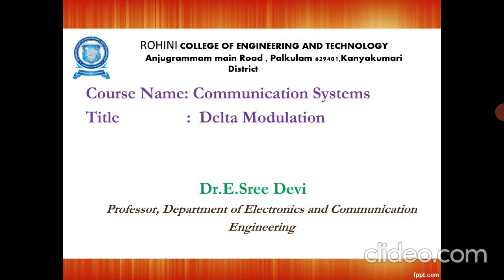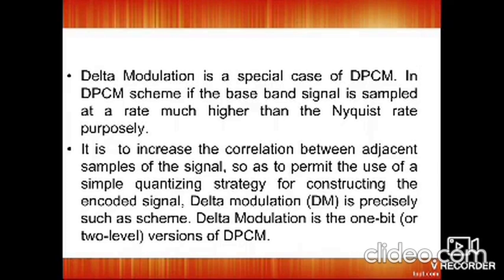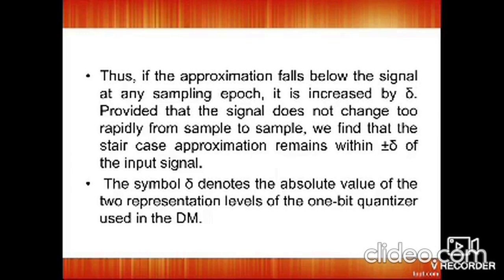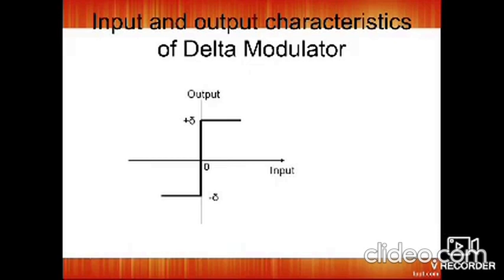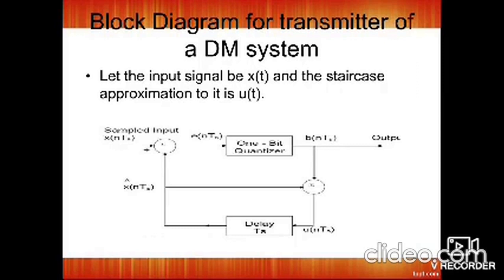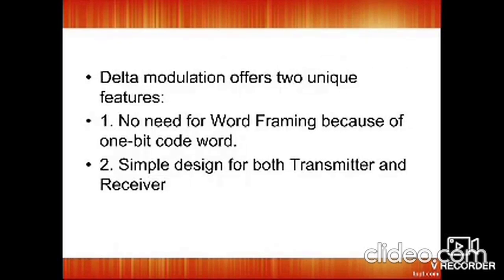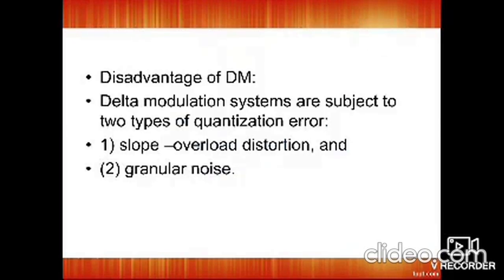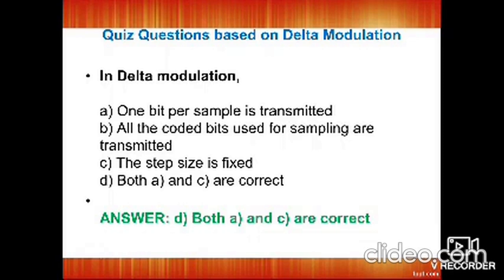2 9 Delta Modulation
2 9 Delta Modulation